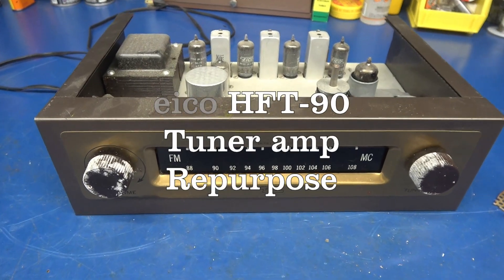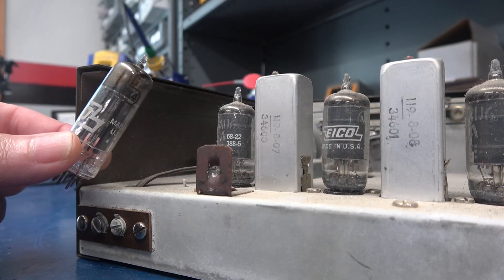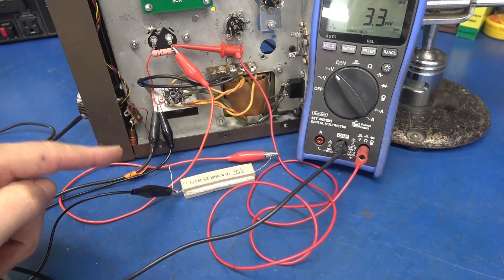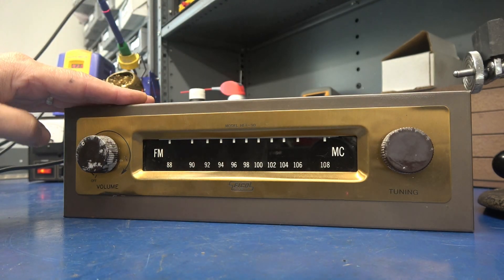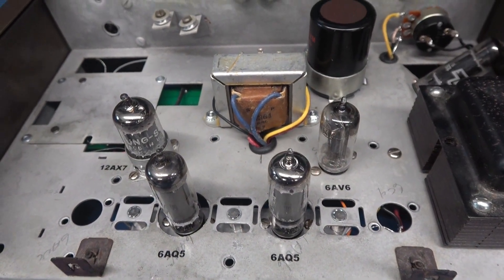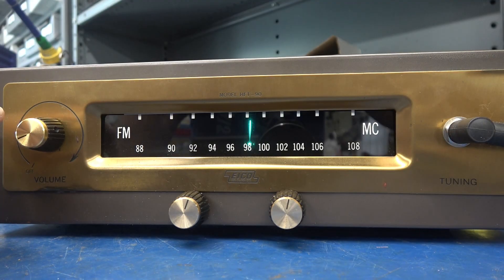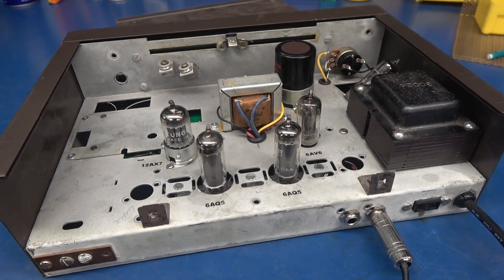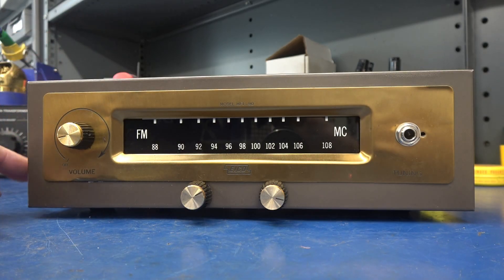Vintage eico HFT90 tuner repurpose to push pull 6AQ5 tube guitar amp retro look great project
Dug this eico HFT-90 tuner out of the basement. Thought about fixing it. But then checked the on line selling price, tuner was frozen, power supply had low output, etc. Not worth the effort. So, as usual to make it worth something again, repurpose it! I decided to utilize the stock power transformer and tube sockets. Added a vintage Utah universal output transformer. Reconfiguration of the chassis was necessary and a bit time consuming. Everything came together nicely. Plate voltage came in around 260vdc under load. I estimate it to be 4-5 watts max.  Very cool looking amp. Marshall type knobs helped. If your interested in this amp, it will be posted on d-labelectronics coon. If you want to build one, I can supply the required class AB board.